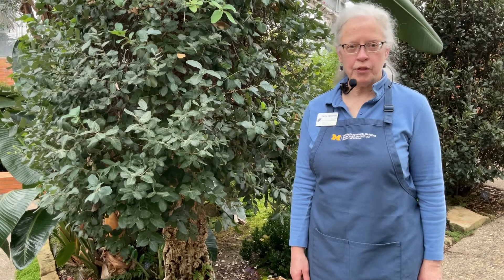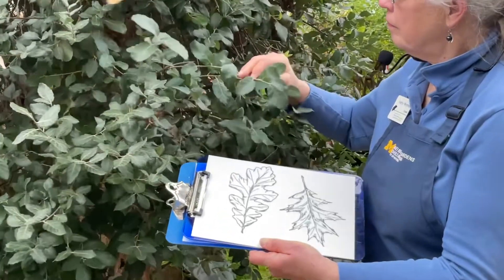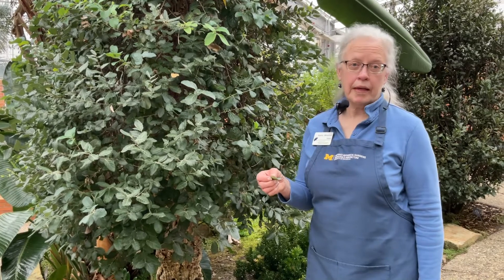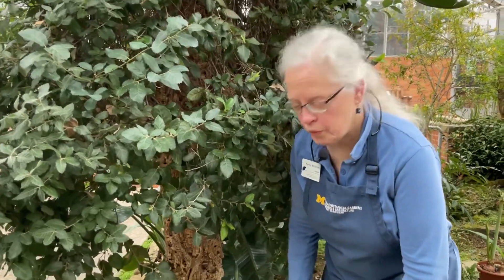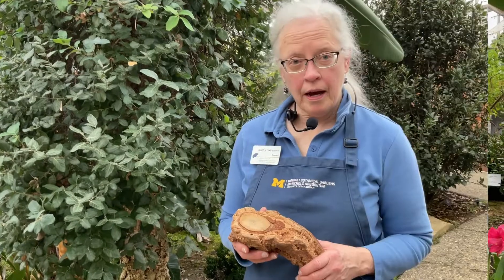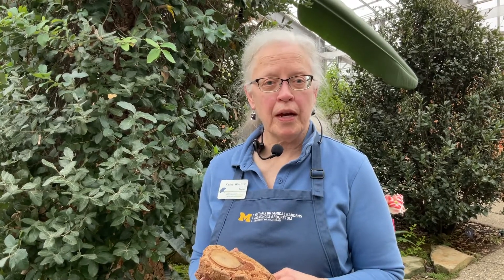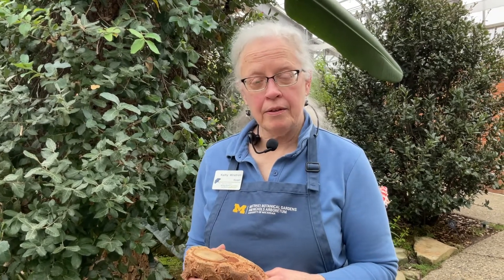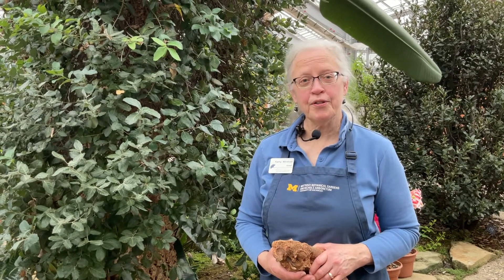The Cork Oak in the Conservatory at Matthaei Botanical Gardens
Kathy Wirstrom discusses one of the trees in the temperate house, the cork oak.